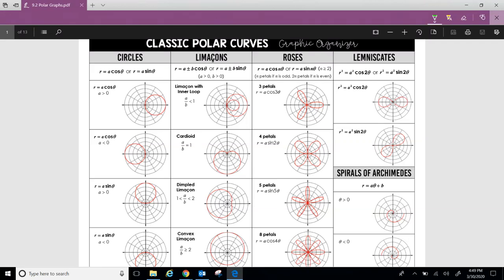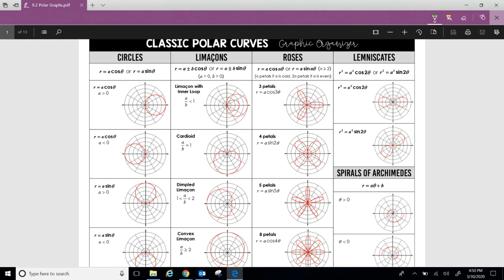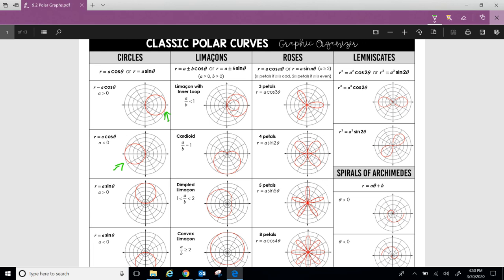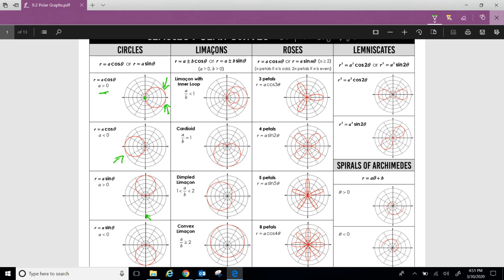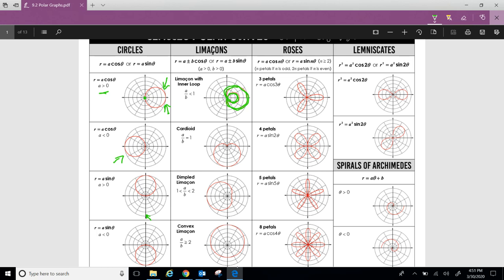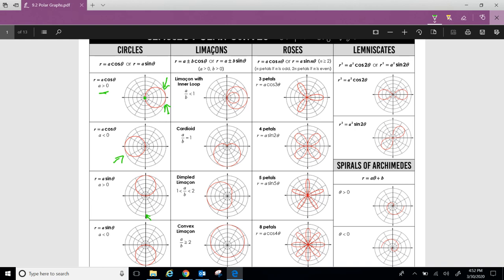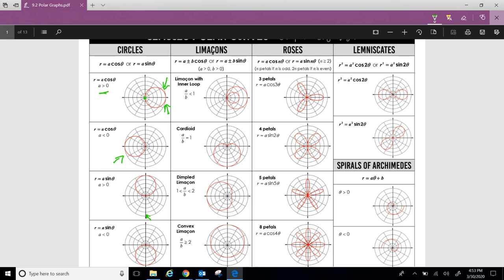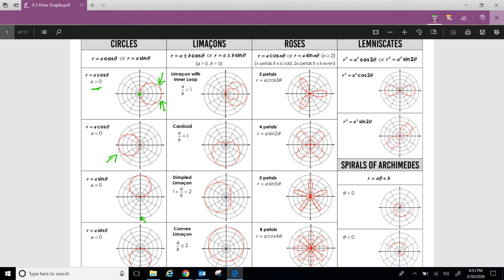PHS PreCalculus 9.2 Presenting Polar Graphs 1